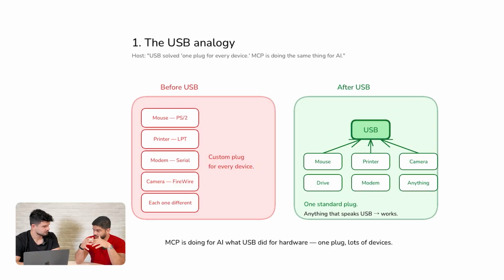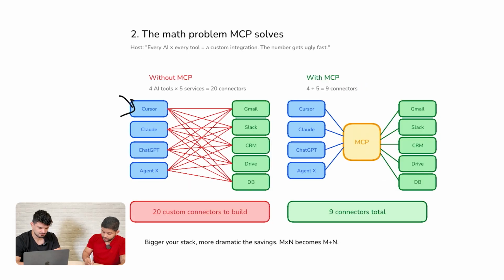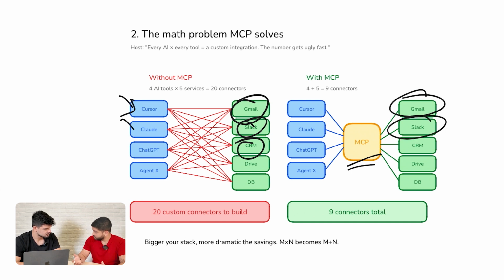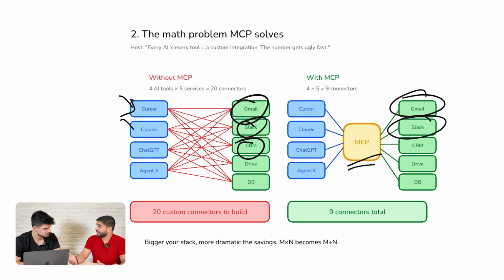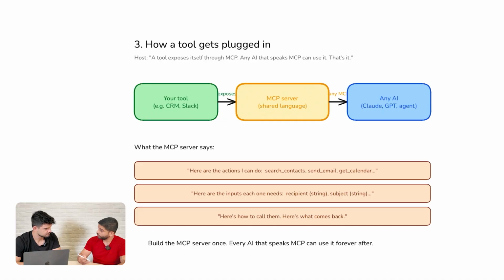AI Fundamentals: What is an MCP?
In this AI fundamentals video, we go in-depth on what an MCP is, and how it affects how you use AI on a daily basis